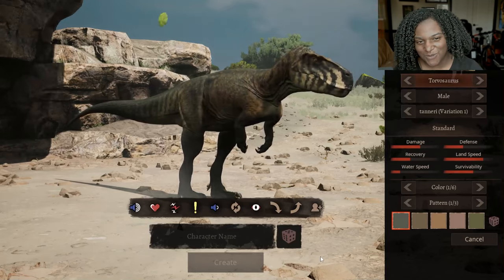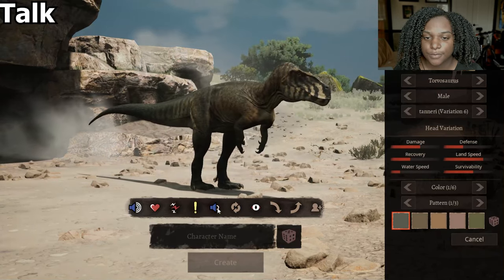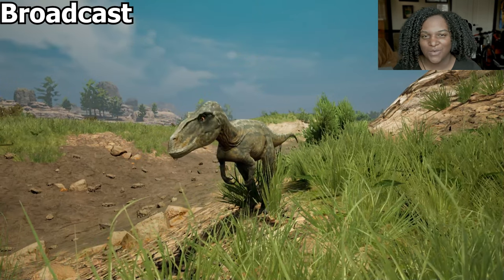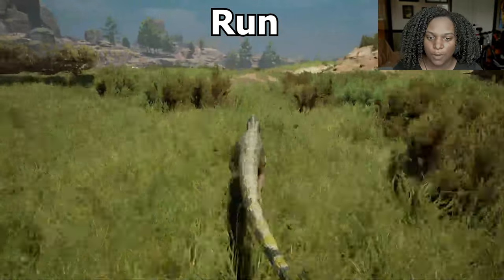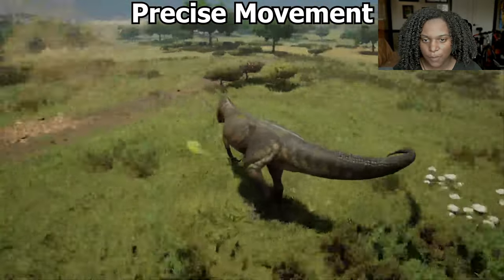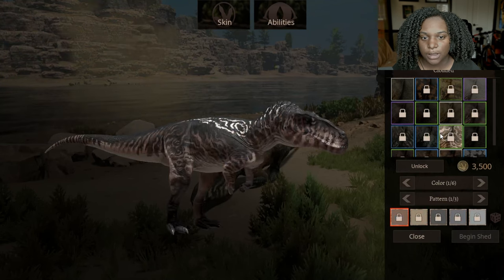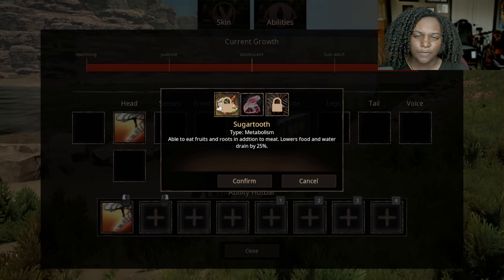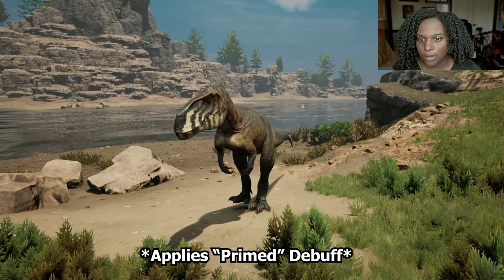Primordial Tyrants Torvosaurus Mod! | Path of Titans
Primordial Tyrants has released their New Torvosaurus Mod for Path of Titans!

As the second Torvosaurus Mod for the game, this video shows the model, abilities, animations, sounds and a little bit of gameplay for Torvosaurus. Cerata is intended to be a solo creature with abilities that let it run down and weaken its prey. We cover all of that with tips and tricks to make a 100% complete guide for this creature.